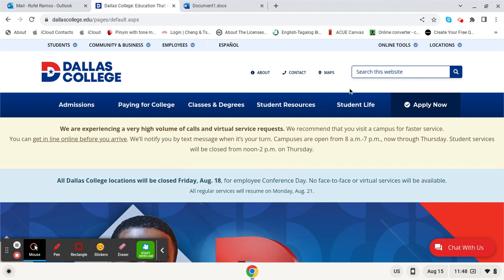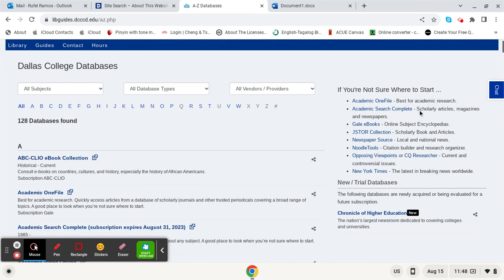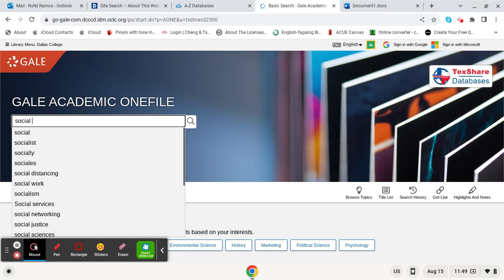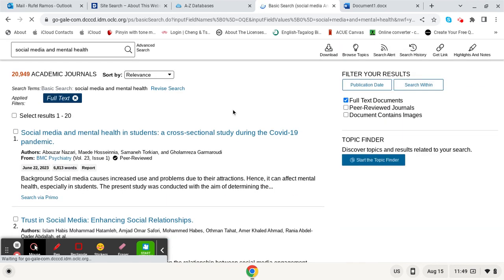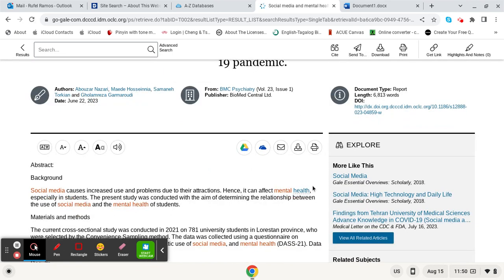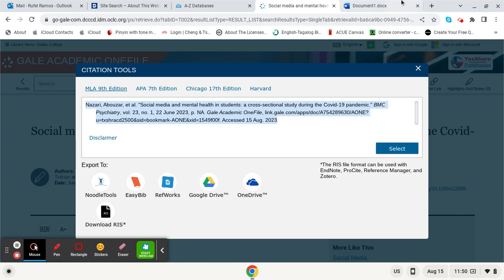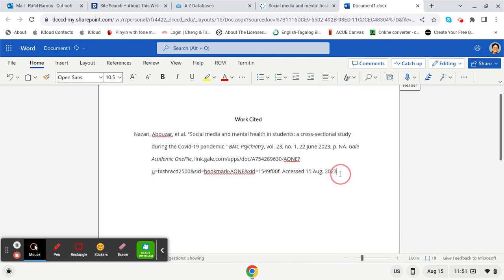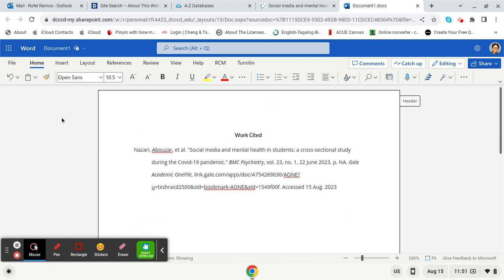How to Online Database 2.0 -- Dallas College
For Dr. Ramos' students: how to use Dallas College library's online databases to get (and MLA-style cite!) college-level sources for your essays.